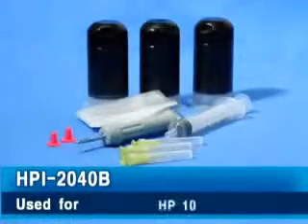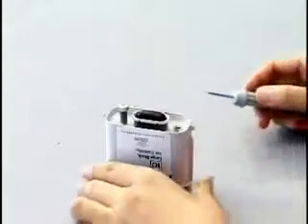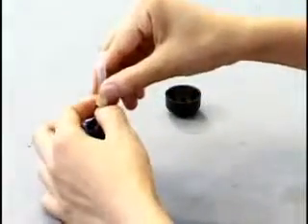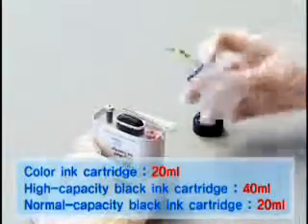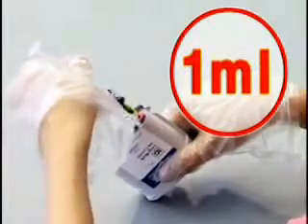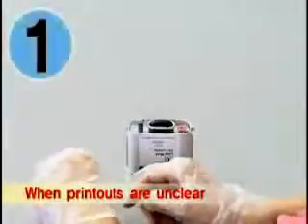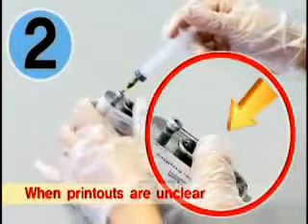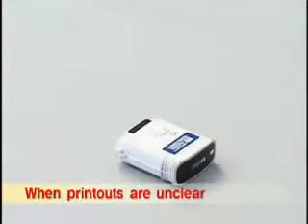Refill kit tools for HP 10 11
1.This video from our strategic partners inktec company
2.Refill kit tools for HP 10 11